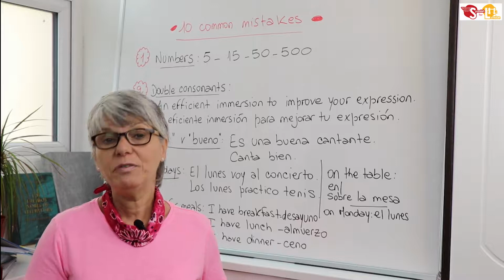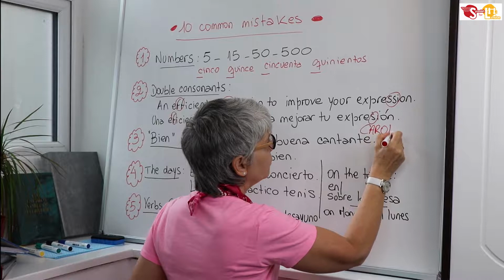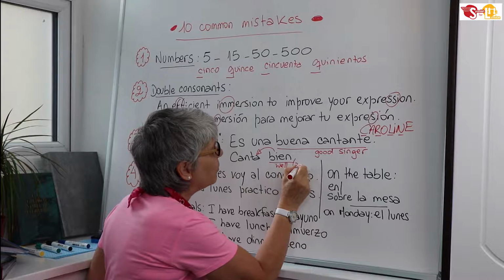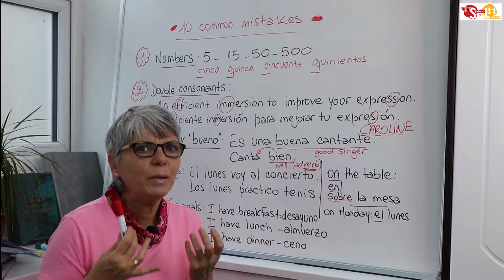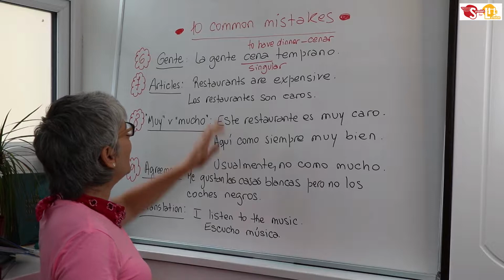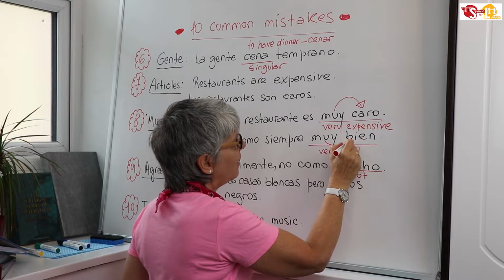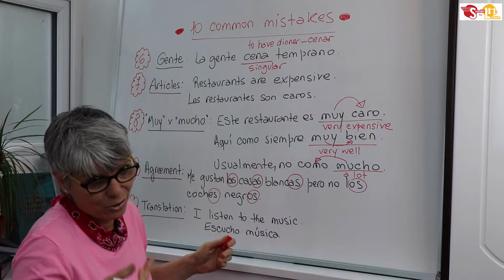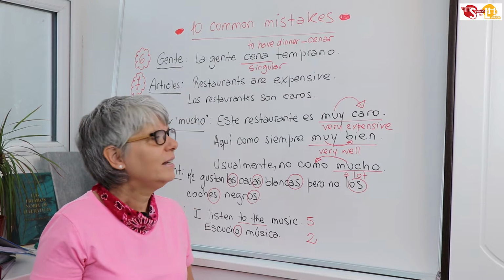GCSE Spanish. How to get better marks? 10 frequent mistakes made by students.